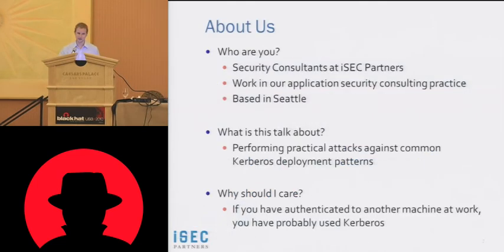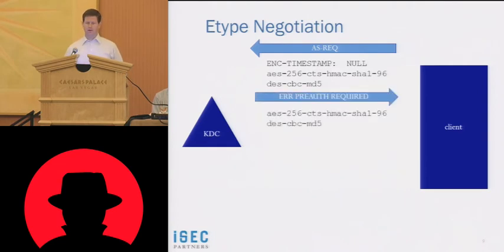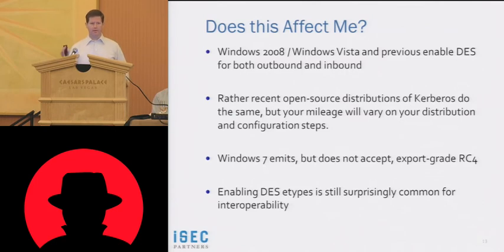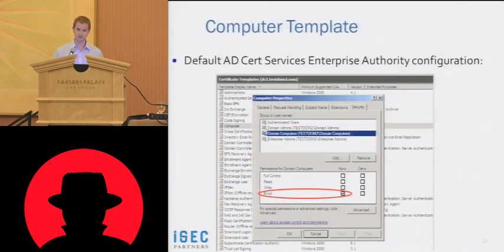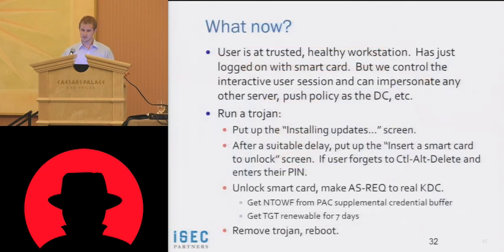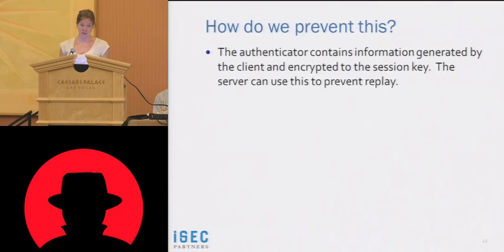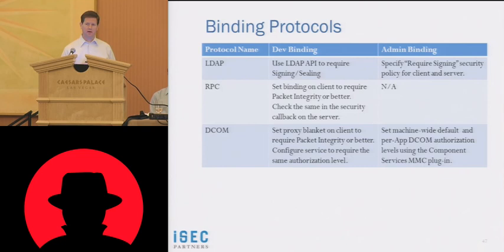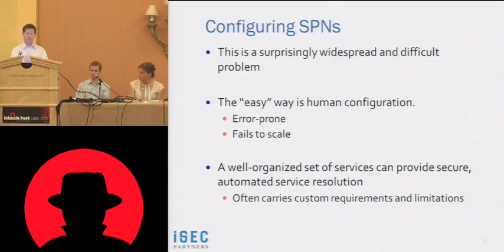Blackhat 2010 Attacking Kerberos Deployments Scott Stender Rachel Engel Brad Hill Part